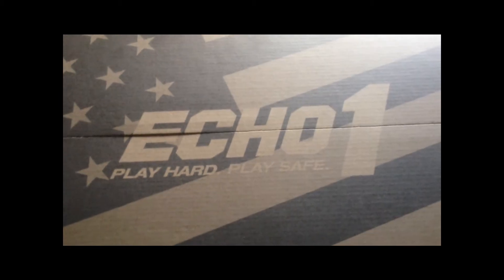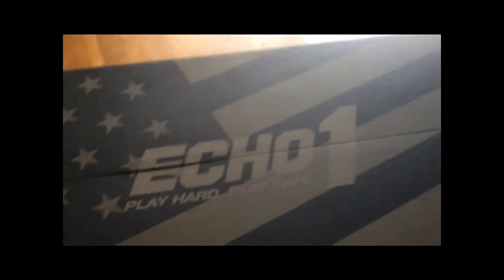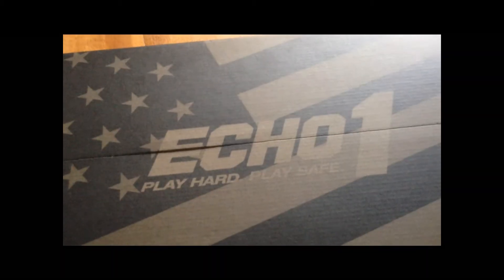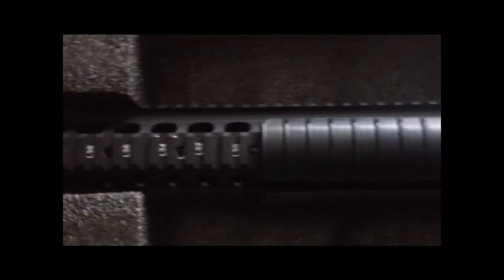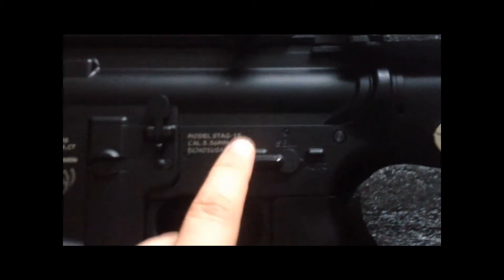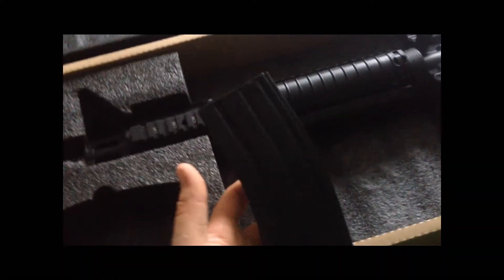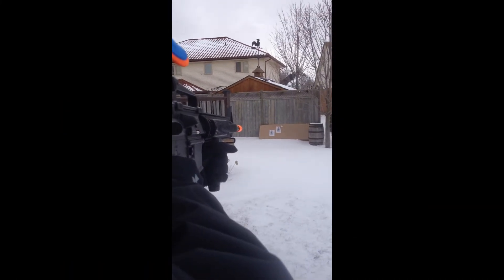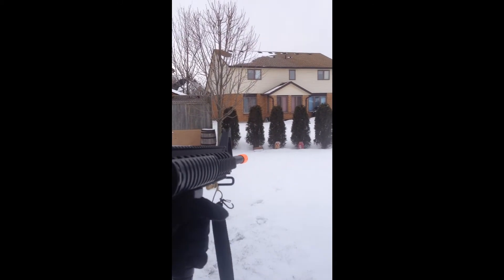Echo1 Stag 15 DMR Review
A Warfighter Airsoft Production - Made by AirsoftAmbush101